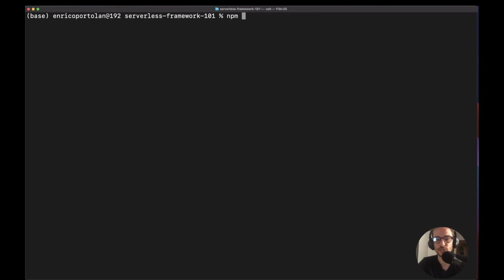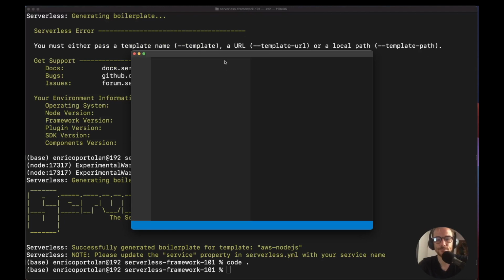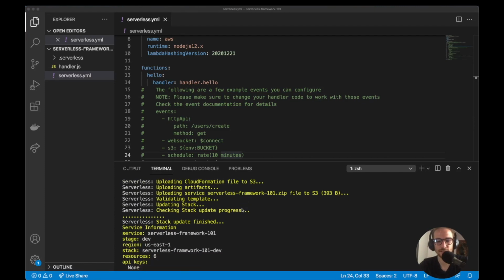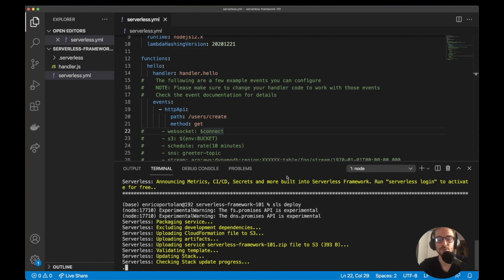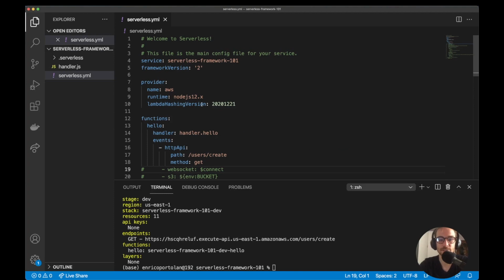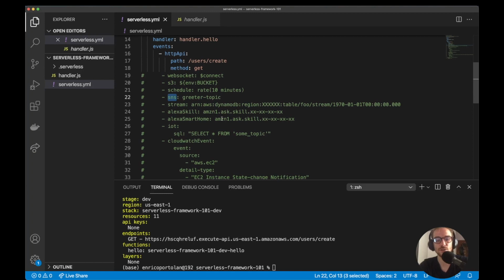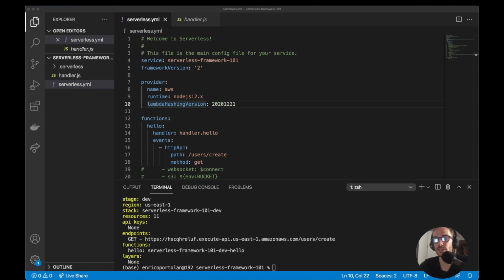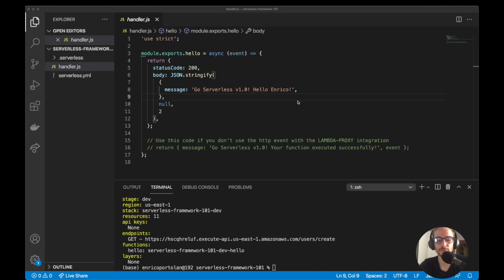Serverless Framework 101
In this video we're going to cover the basics of the Serverless Framework, which is a popular deployment framework for Function-as-a-Service, and it supports network providers, including AWS Lambda, Azure Functions, and Google Cloud Functions.

I will show you how to deploy your first Lambda function using the Serverless framework (serverless.com) and how to deploy changes.
In the last part of the video I explain how to handle IAM roles with Serverless Framework.

00:00 Intro
01:10 Create Serverless Project
02:05 Explain Serverless Project Structure
02:40 Deploy your first Lambda function
05:04 Explain Serverless.yml File
07:25 Handle different IAM roles